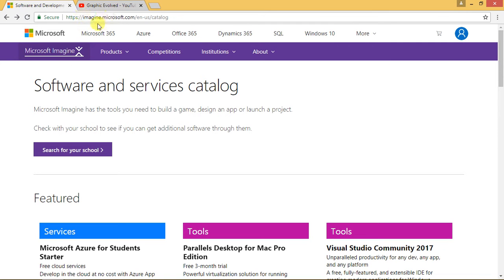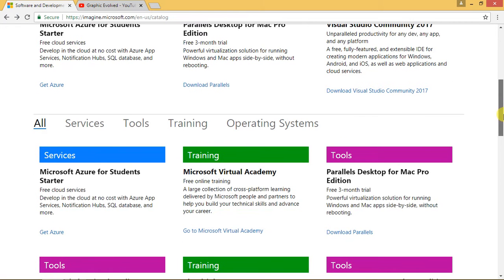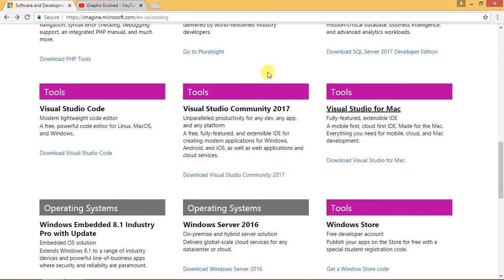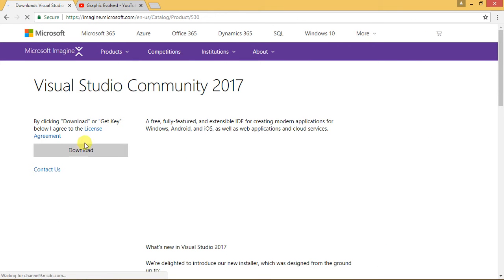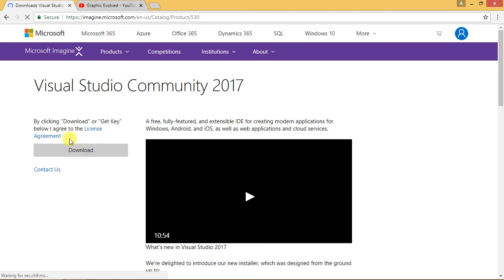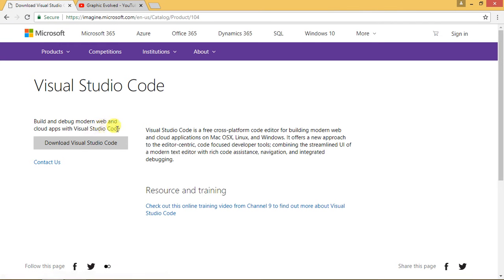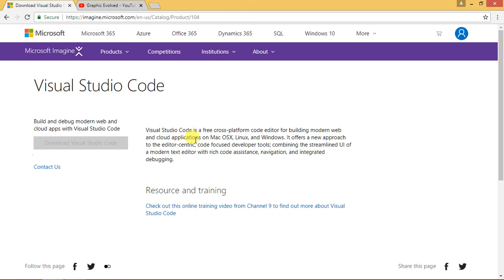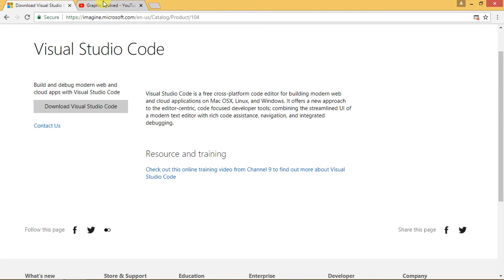Download Latset Microsoft Visual Studio Genuine For Free!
Hey Guys you can Download Latest Microsoft  Visual Studio officially Genuine by this Way! Hope so you liked it.